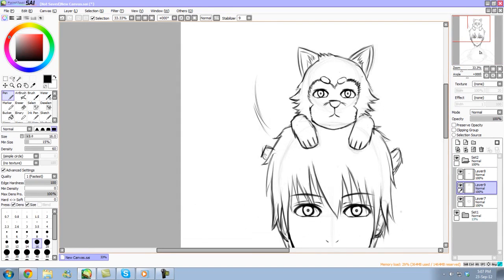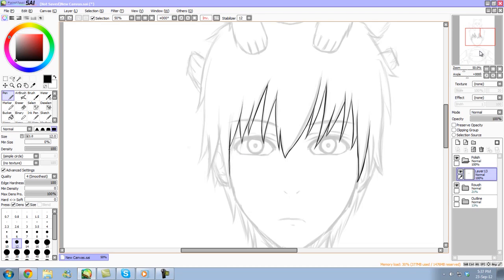Random Drawings # 48 - " Kuroko No Basket "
Let me know you're thoughts on this one, and check the description for more details :D

The FAQ for any commission art is in my devianart page :)
If you wan the pictures, go to my devianart page to download,

Program Used: PaintTool SAI & Photoshop CS5
Software to Record: Camtasia Studio 7

Song Title: Summon the Rawk